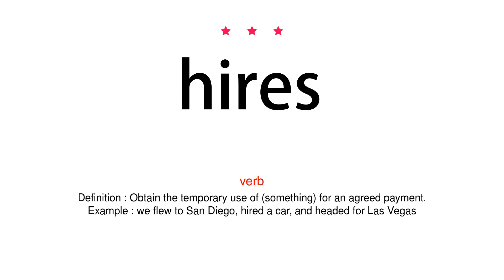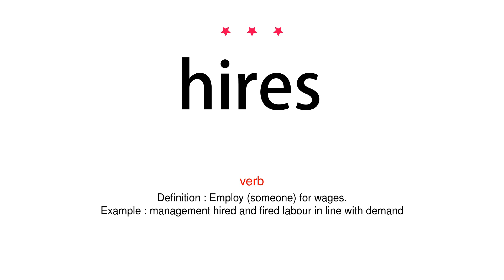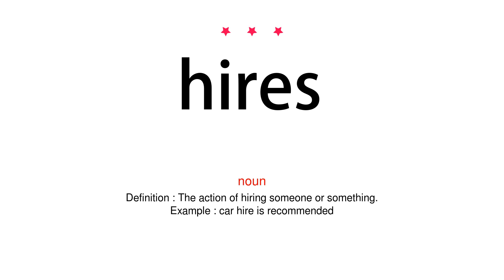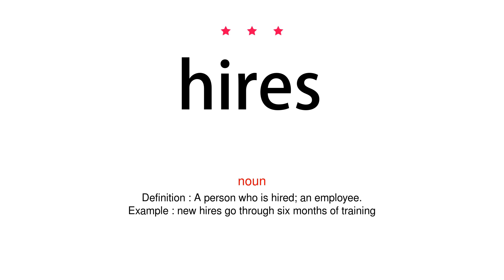How to pronounce hires - Vocab Today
The pronunciation of the word hires in Amercian accent is demonstrated in this video. If the word is from another language, such as brand name, it will be pronounced in its original language. Based on the word frequency, this is of 3 stars difficulty.

The word hires has the following meanings:
1. (verb)
Definition : Obtain the temporary use of (something) for an agreed payment.
Example : we flew to San Diego, hired a car, and headed for Las Vegas
2. (verb)
Definition : Employ (someone) for wages.
Example : management hired and fired labour in line with demand
3. (noun)
Definition : The action of hiring someone or something.
Example : car hire is recommended
4. (noun)
Definition : A person who is hired; an employee.
Example : new hires go through six months of training